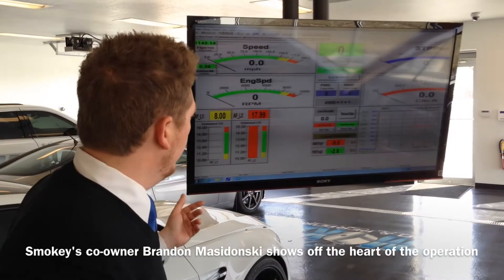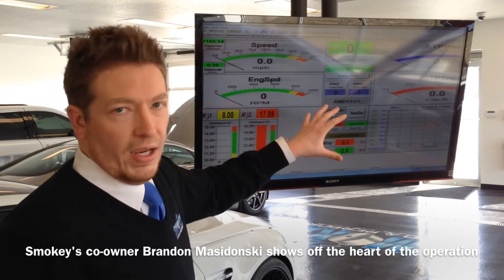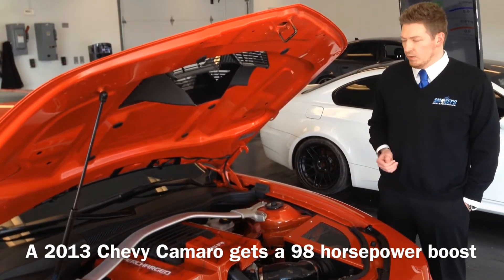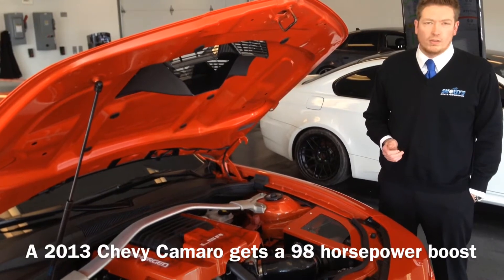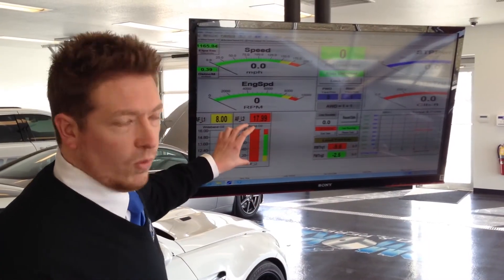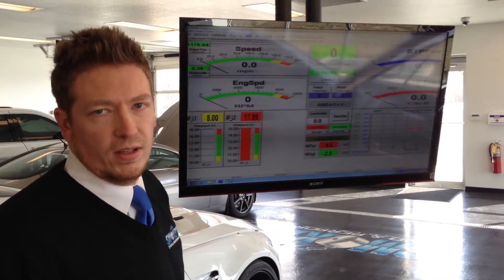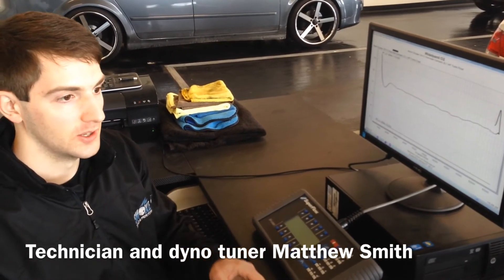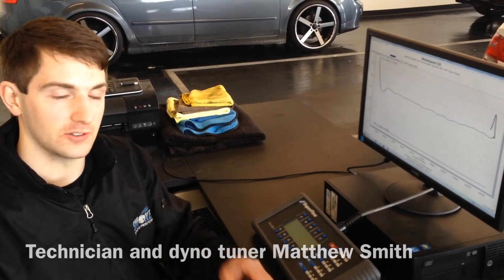Vroom with a view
Smokey's Dyno & Performance in Green, Ohio, flexes its muscle in helping already fast cars get faster. Akron Beacon Journal video by Business Writer Jim Mackinnon. Shot and edited with an Apple iPhone 5. Story to appear Sunday, March 30, 2014,